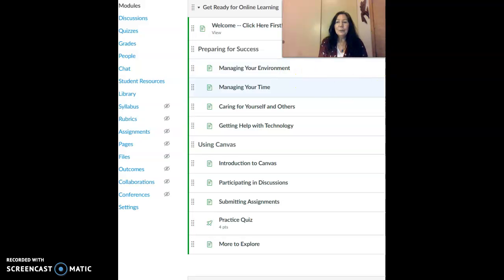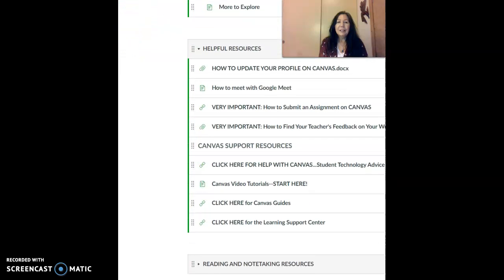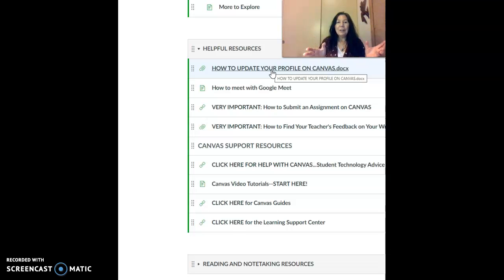AENGl 90 Welcome F2020